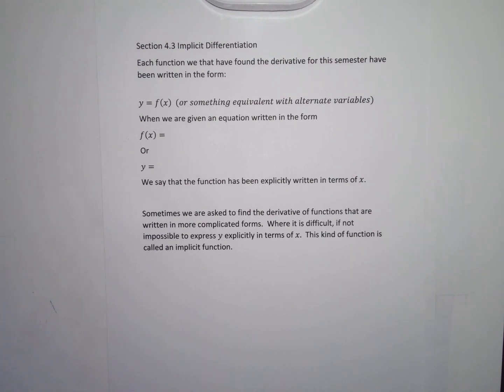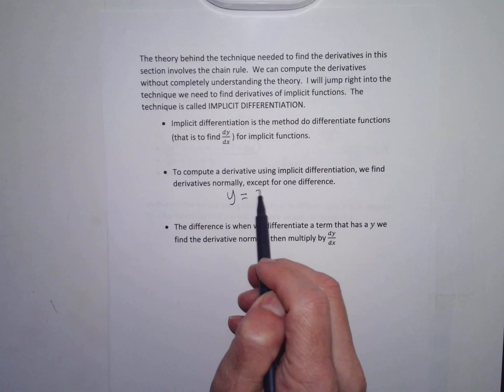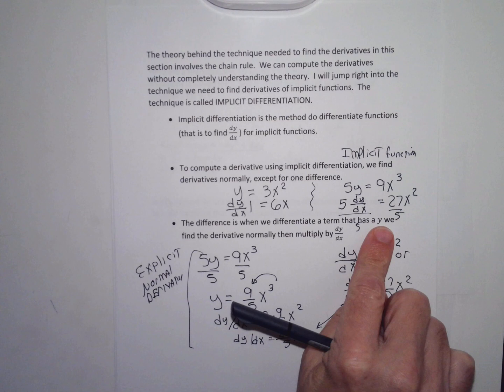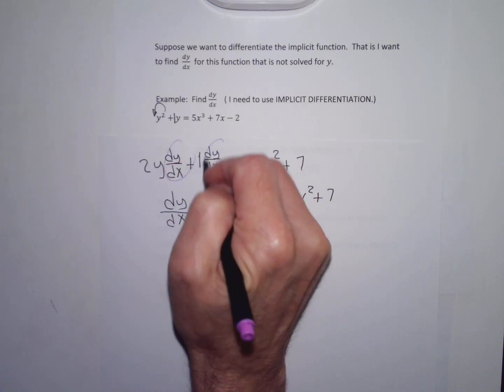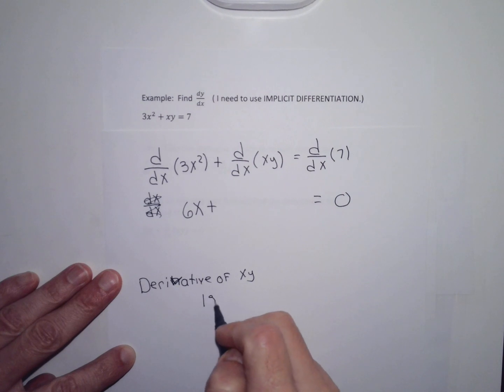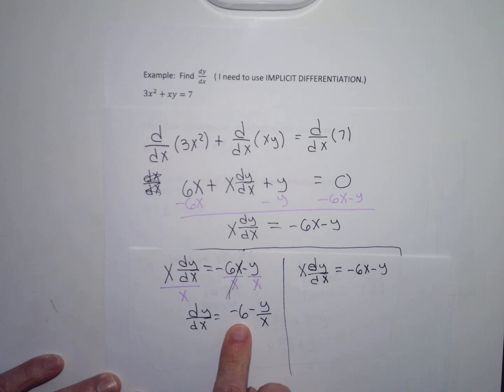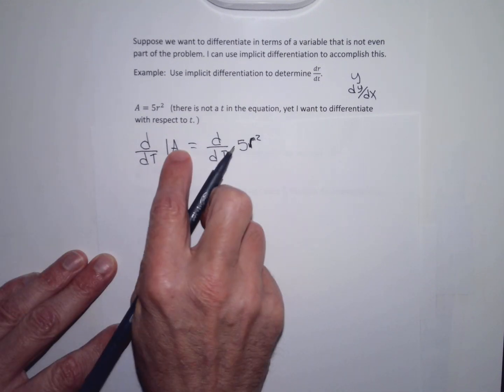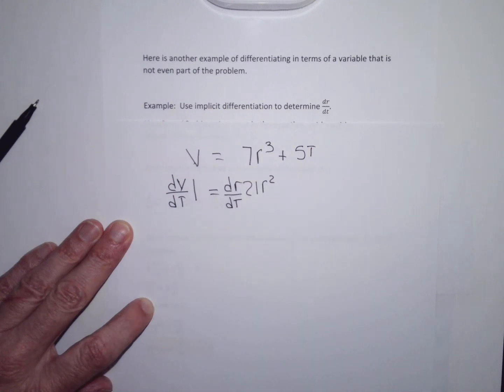Section 4.3 part 1 of 2